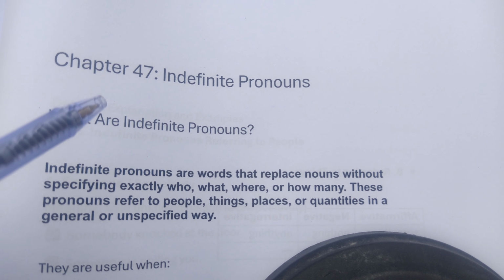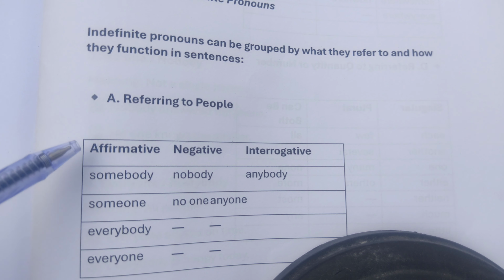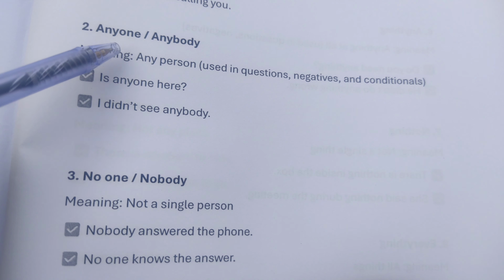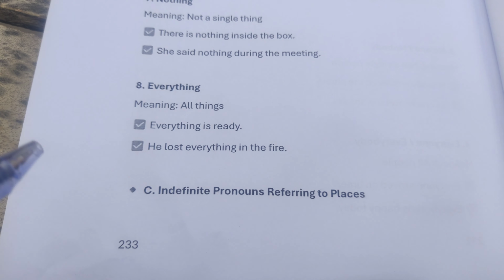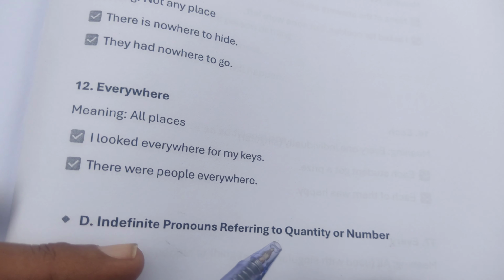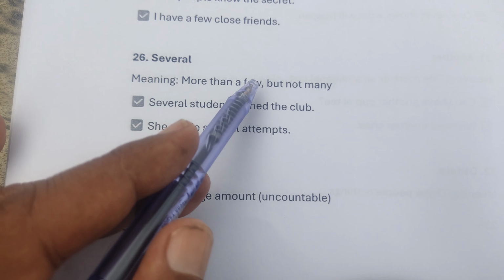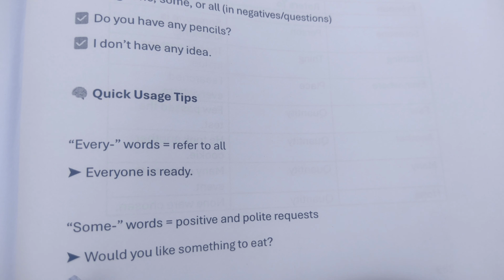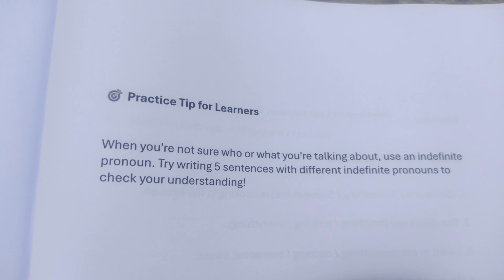Indefinite Pronouns in English Grammar | Learn Easily with Examples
Description: Unlock the mystery of indefinite pronouns in English! In this lesson, you'll learn how to use words like someone, anybody, everyone, nothing, and more — correctly and confidently. Get proficient in English grammar.

📚 What You'll Learn in This Video:

What are indefinite pronouns?

Common indefinite pronouns list

Singular vs plural pronouns

Easy rules and real-life examples

🎯 Whether you're a beginner or brushing up your grammar, this video will give you a solid understanding of indefinite pronouns in just a few minutes!